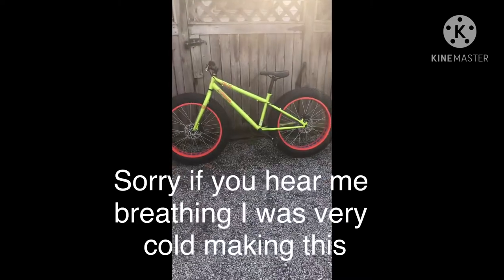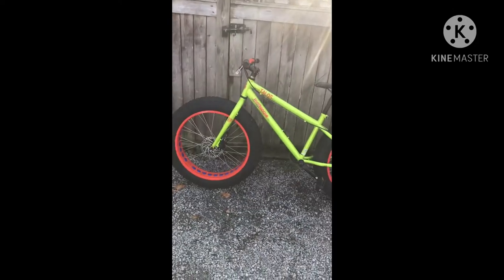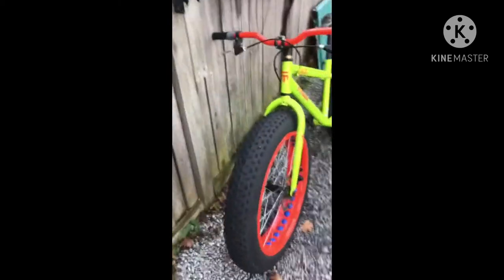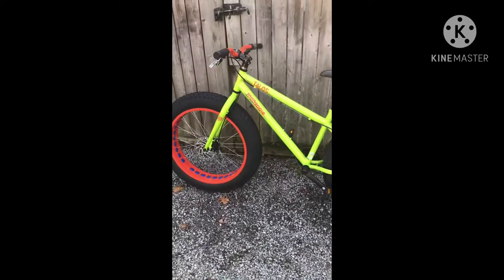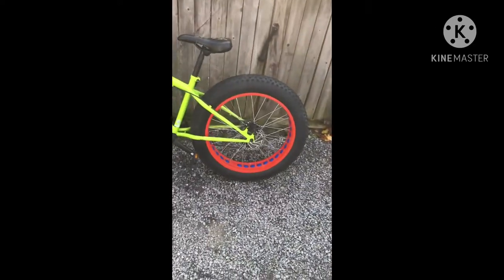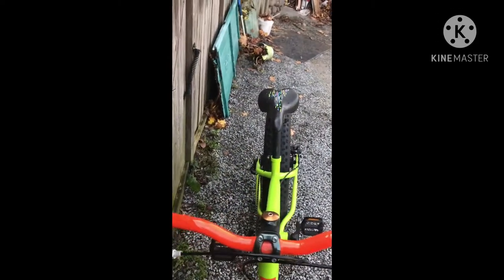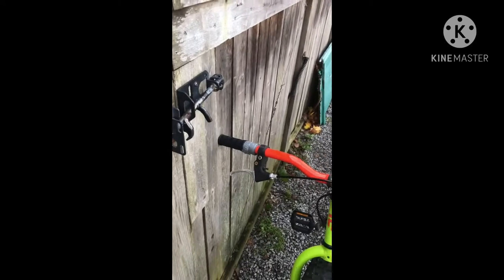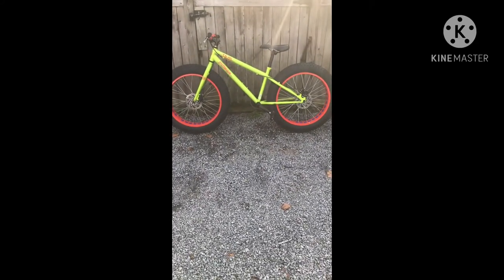My Mongoose Talos - Bike Check